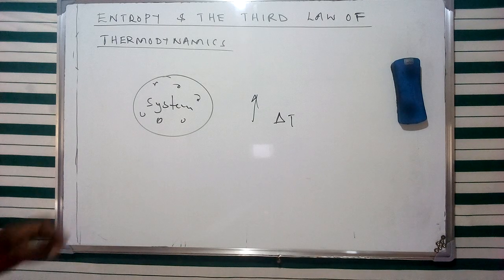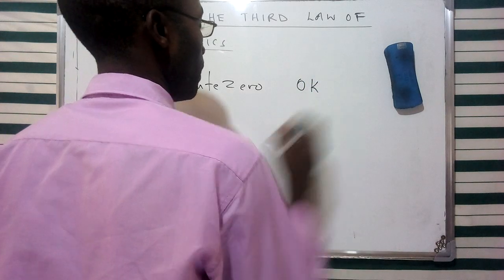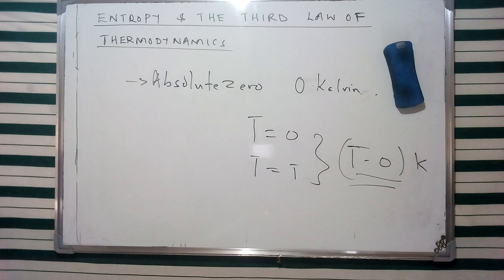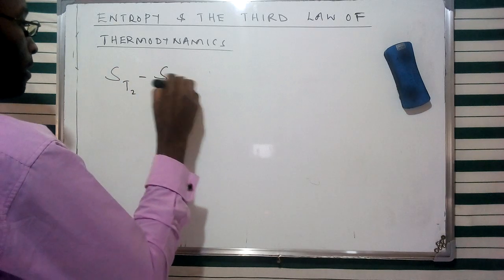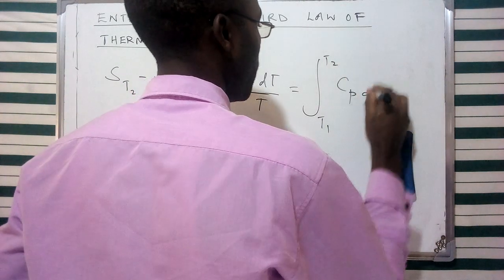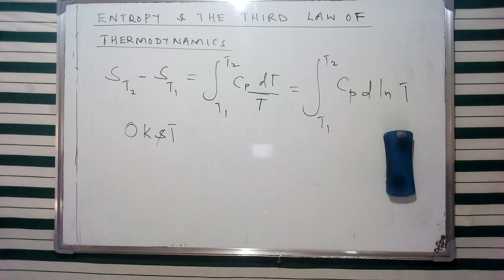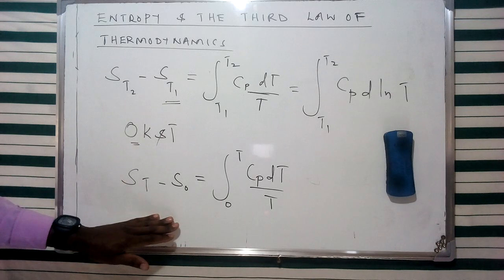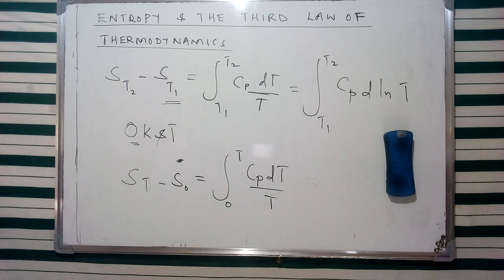Entropy at Absolute Zero: Exploring the Third Law of Thermodynamics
OUR OBJECTIVE
To understand and represent entropy and the third law of thermodynamics.

KEY AREAS IN THIS TOPIC :

-Intensive_and_extensive properties
-state_functions,
-Hess’s law;
 -Statistical_Thermodynamics ,mechanics  .
-Markovian_Postulate
 -Hamiltonian_Equations_of_Motion ,Liouville_Equation .
 -quantum  systems  .
 -statistical mechanics ,Penrose_Postulates
 -probability _Theory
-Discrete_Probability_Theory ,Random_Variables .
 -Continuous_Probability_Theory
 -Probability_Density .
-Selective_Integration ,classical_Ensembles .
 -Statistical_Ensembles
-Microcanonical ,Canonical Ensemble
 -Equipartition_Theorem .
 -Grand entropy  .
 -Swendsen  ,Boltzmann  -partition_Function
 -Helmholtz_Free_Energy .

 -approximations
-Von-Neumann
 -Quantum Ensembles .
-Density Matrix
-Permutation ,Symmetry
 -Bose-Einstein Statistics
 -Fermi-Dirac Statistics
 -Maxwell-Boltzmann Statistics
 -Collective degrees_of_Freedom
 -Factorization ,Energy_Modes
 -Translational Partition_Function
 -ideal  ,states  ,Nuclear_Spin
 -Rotational_Partition_Function
 -Rigid_Rotor
 -vibrational_Partition_Function
 -Harmonic oscillators
 -Vibrational Contributions to U, CV , and S .